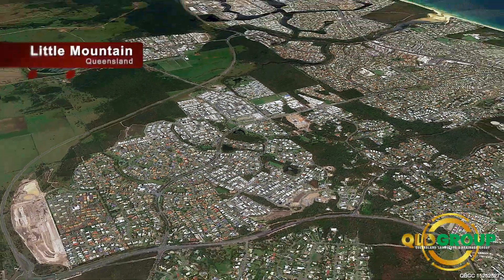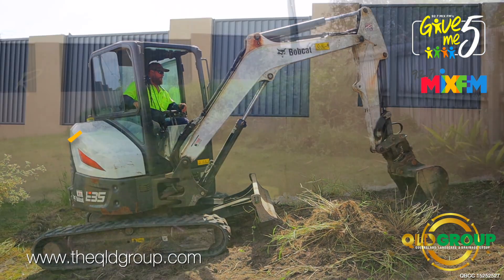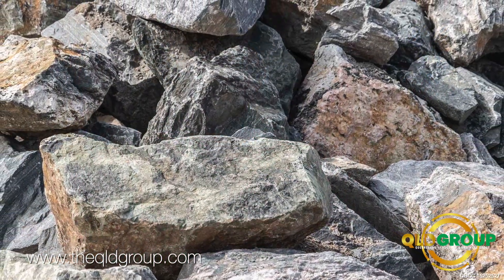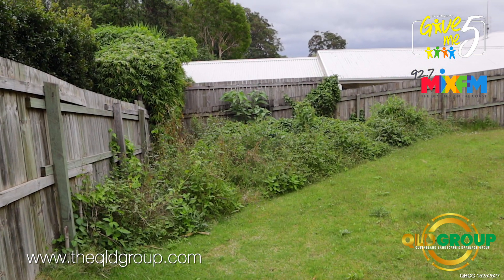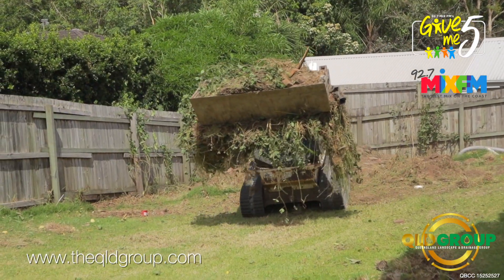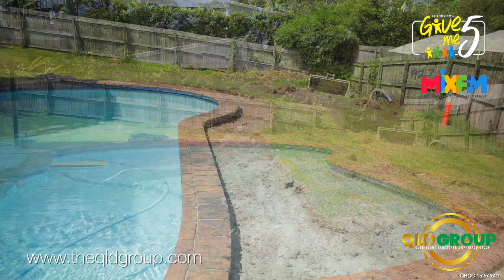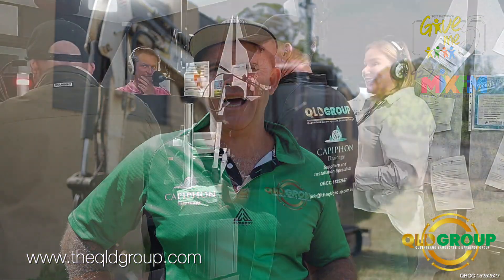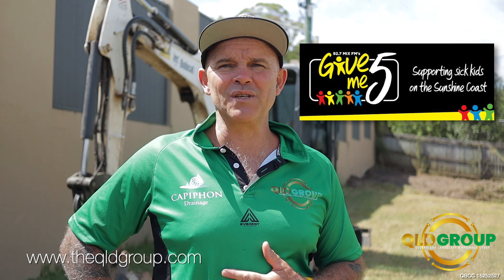Give Me 5 For Kids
Another fantastic project by Queensland Landscape & Drainage Group. Generously donating their time and expertise to help 92.7 MIX FM's Give Me 5 For Kids appeal.
If you would like to know more about Queensland Landscape & Drainage Group click on their website below:
At BaseCamp Digital Media we can help your business engage with its audience.
We’re experts in creating attention grabbing video and we’re Sunny Coast locals.
So BE BOLD. BE BRAVE. and LET'S CREATE